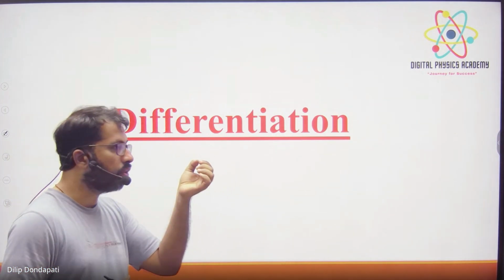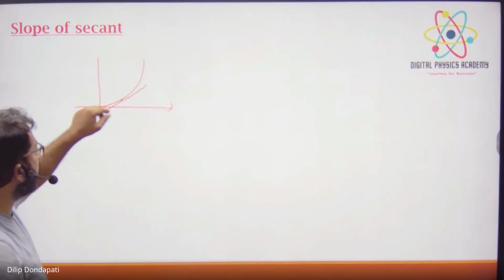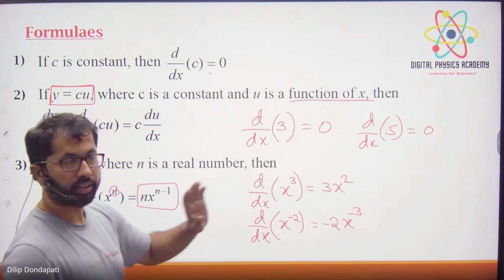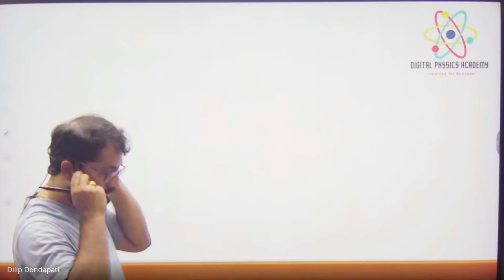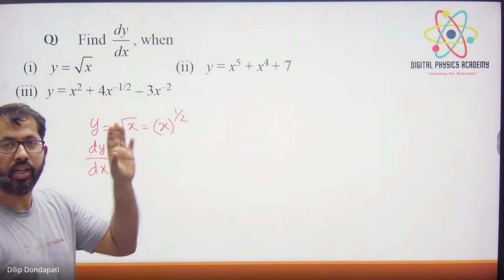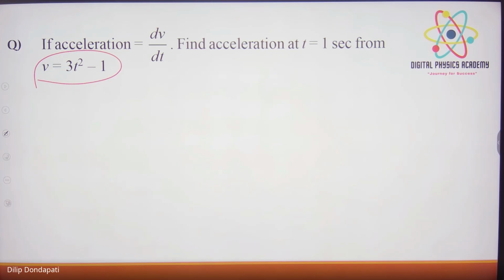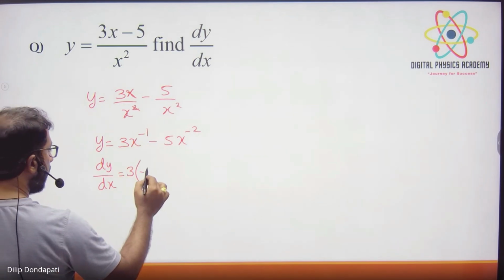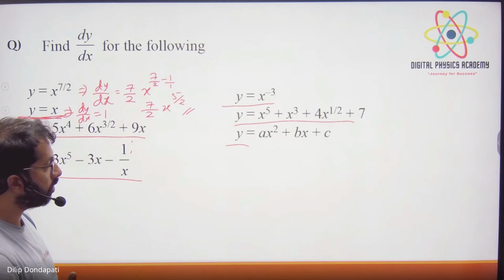Differentiation Basics for IIT/NEET | Lecture 1@DIGITALPHYSICSACADEMY-kb5on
In this lecture, we begin one of the most important topics in Mathematics – Differentiation.
This session is specially designed for students preparing for IIT-JEE, NEET, and CBSE.

📘 In this lecture, you will learn:
✔️ Meaning of differentiation
✔️ Rate of change concept
✔️ Real-life applications
✔️ Basics of derivatives
✔️ Strong foundation for calculus

💡 This is the first step towards mastering Calculus, which plays a crucial role in Physics and Mathematics.

🎯 About Us – Digital Physics Academy
We provide high-quality coaching for:
✔️ IIT-JEE (Mains & Advanced)
✔️ NEET
✔️ EAMCET
✔️ CBSE (Class 8, 9, 10, 11 & 12)

Concept-based learning | Result-oriented approach | Personal guidance

🔥 Why Choose Digital Physics Academy?
✔️ Strong conceptual clarity
✔️ Daily Practice Problems (DPPs)